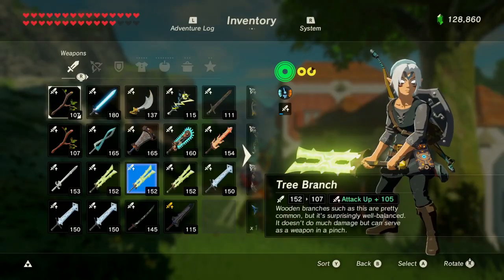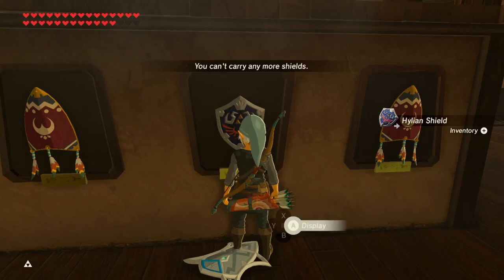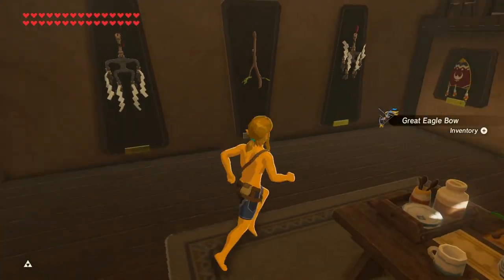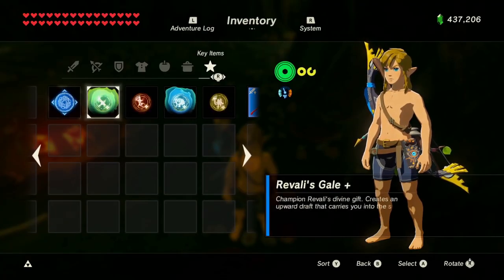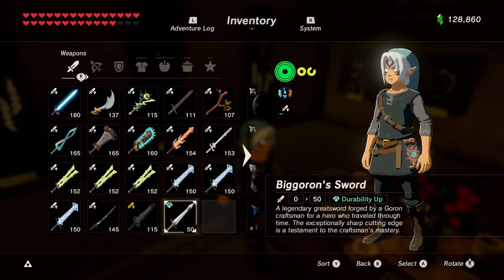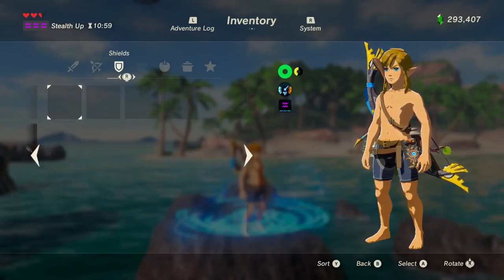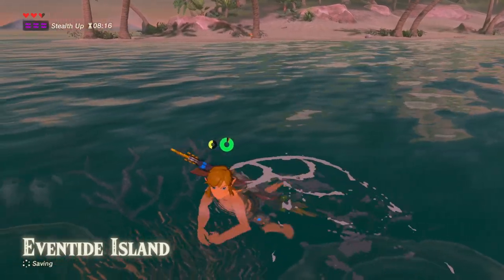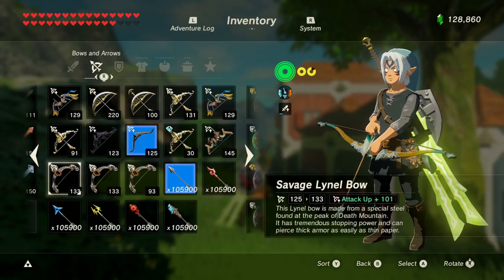ADVANCED Arrow Corruption for 80-100k Arrows in Breath of the Wild - Inventory Slot Transfer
This video will show you how to get above 999 arrows resulting in a glitched amount of arrows you'll never run out of, This applies the durability of the last weapon/bow in your inventory that we first transferred Hylian Shield values to, and then apply it to an arrow type of your choice, resulting in the durability of the weapon and bow being transferred to the arrow count.

◈ Become a channel member and join the Legends today!

◈ My Gear ◈

▽ Keyboard - aula Z2088
▽ Mouse - Razer Viper